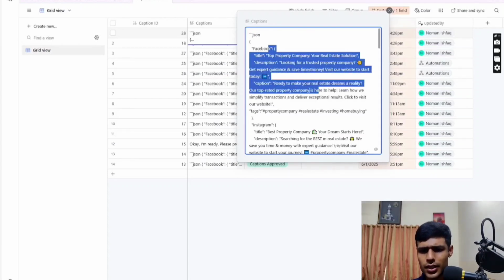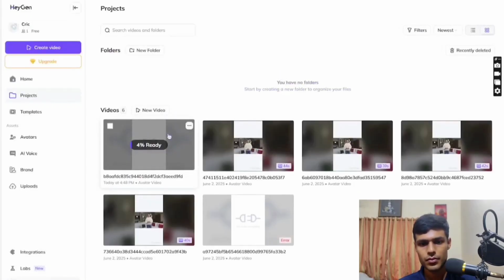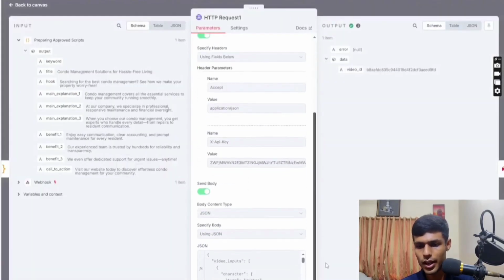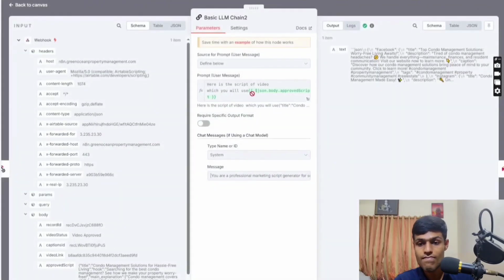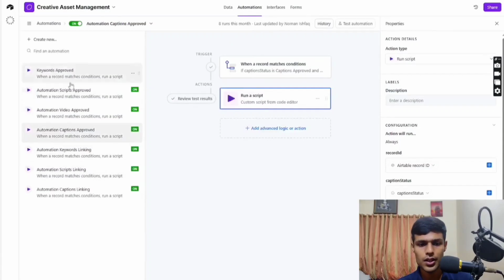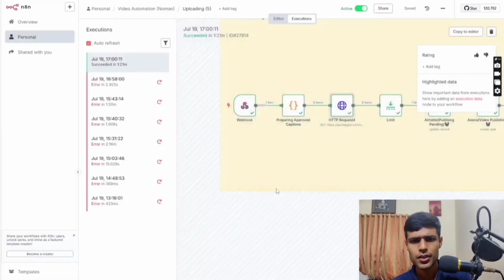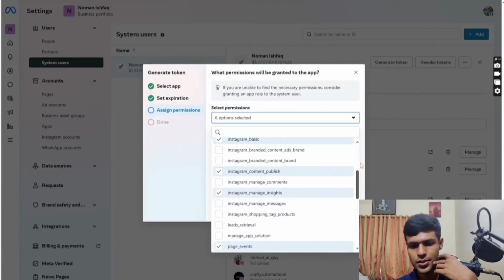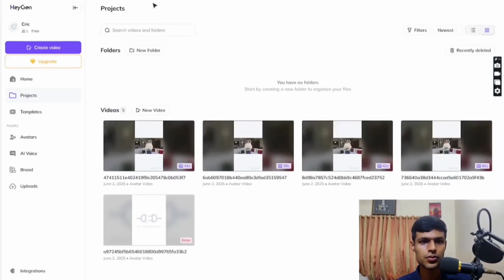This Video Automation on n8n makes $1000 every week| Perfect For Marketing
In this video I will describe the social media automation built on n8n how to generate Heygen Videos, Captions and then auto upload on socials.